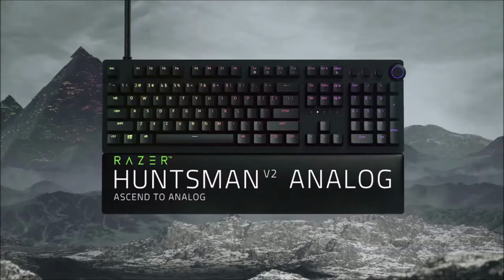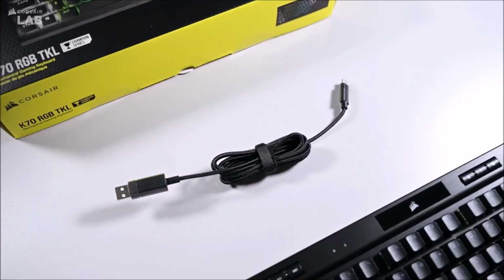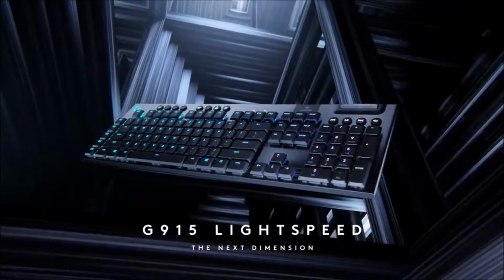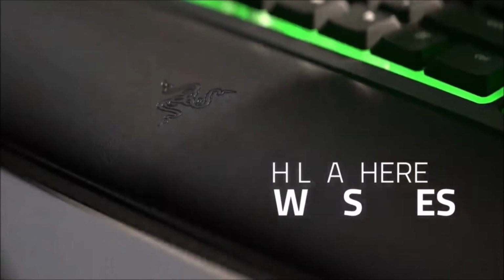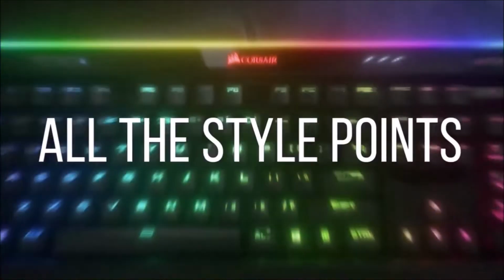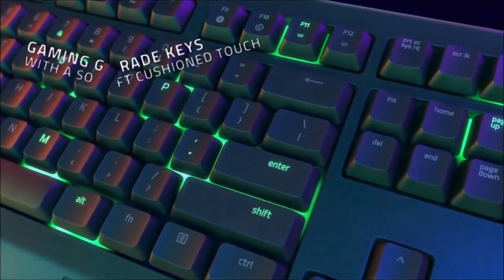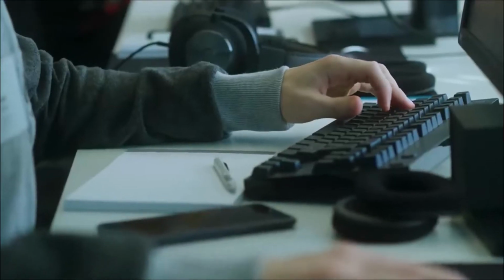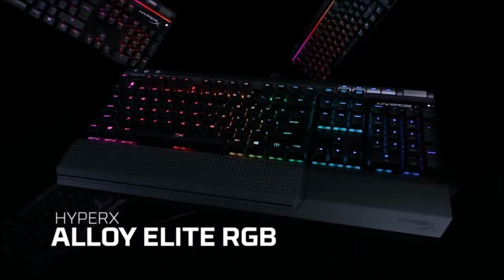Best gaming keyboards 2023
Ready to beat the competition? The gaming keyboard is the most important weapon in your gaming arsenal. Choose the right one from our list of best gaming keyboards by following the tips found in our buying guide.

Corsair K100 RGB
Corsair K63 Wireless
Corsair K70 RGB MK.2
Corsair K70 RGB TKL Champion Series
Corsair K95 RGB Platinum
Corsair K95 RGB Platinum XT
HyperX Alloy Elite 2
HyperX Alloy Elite RGB
Kinesis Freestyle Edge RGB
Logitech G Pro
Logitech G915 Lightspeed Wireless RGB
Logitech G915 TKL
Mountain Everest Max
Razer BlackWidow V3 Mini HyperSpeed
Razer BlackWidow V3 Pro
Razer Cynosa Chroma
Razer Cynosa V2
Razer Huntsman Tournament Edition
Razer Huntsman V2 Analog
Razer Ornata V2
Roccat Pyro
Roccat Vulcan 120 Aimo
Roccat Vulcan 121 Aimo
Roccat Vulcan TKL Pro
SteelSeries Apex 3
SteelSeries Apex 5
Steelseries Apex Pro

Gadget&Gizmo is designed to bring out the most useful and specialized recommendations for things to buy through the vast landscape of e-commerce.

We support viewers with thousands of hours of reports and tests to help you find what you need to live a better life.

Gadget&Gizmo takes all reasonable steps to provide correct and up-to-date information however we cannot guarantee that the information is always up to date, accurate, correct, complete, or suitable for a specific purpose.

Gadget&Gizmo may modify at any time and without prior notice, the videos provided. The information is provided without warranty or liability by Gadget&Gizmo.